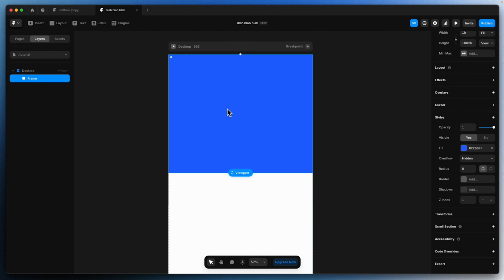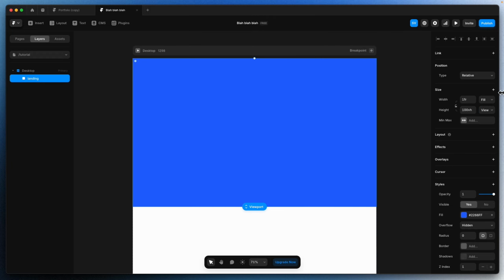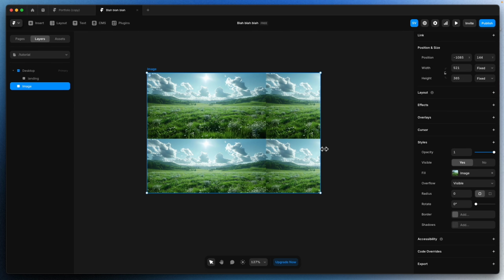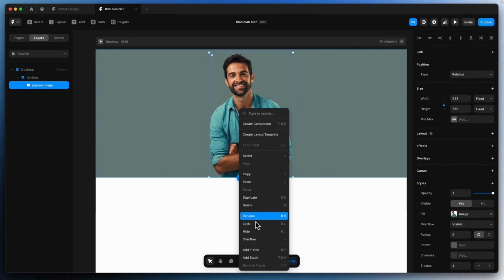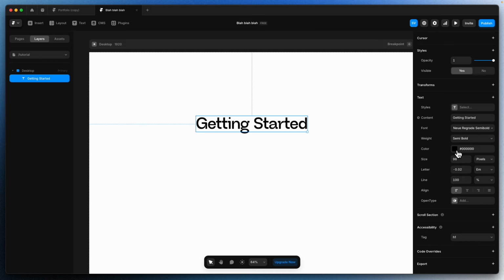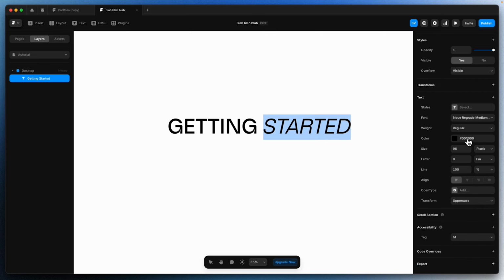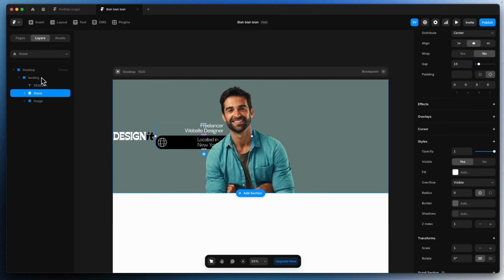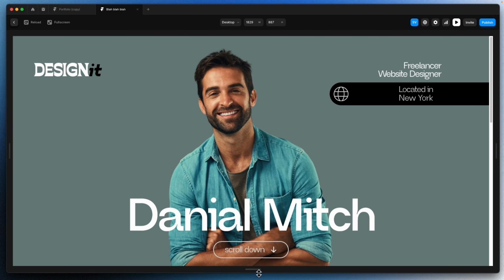Framer from scratch - Episode 02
In this video (Episode 2 of our Framer series), we’re diving into designing our first landing section in Framer! We’ll explore how to work with images, text, and responsive design to create a stunning and flexible layout.

If you’re familiar with Figma, you’ll feel right at home—Framer shares a lot of similarities but comes with some powerful extra features.

And if you want to master Figma first, check out our complete Figma course on Udemy

Don’t just watch—practice and let’s level up together. - By Google.

TIMESTAMPS:
00:00 – Intro
00:15 – Resolution
03:45 – Images
11:50 – Text
17:00 – Absolute
21:50 – That's it!!